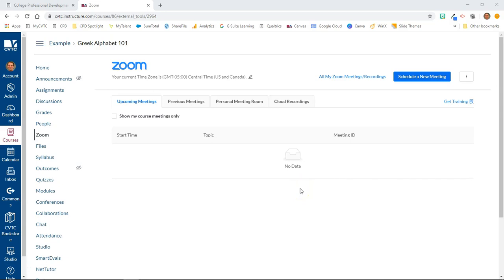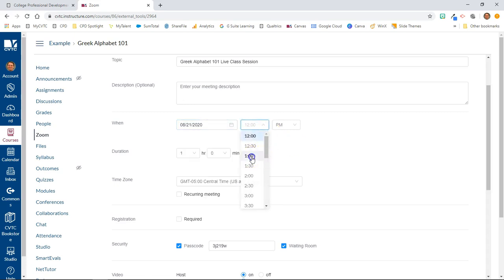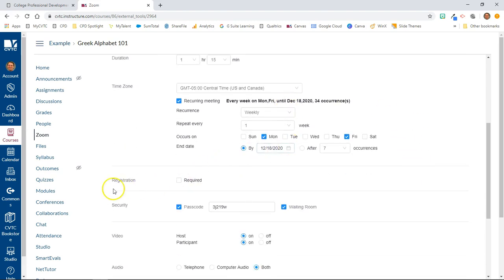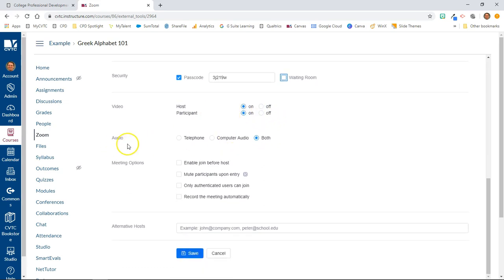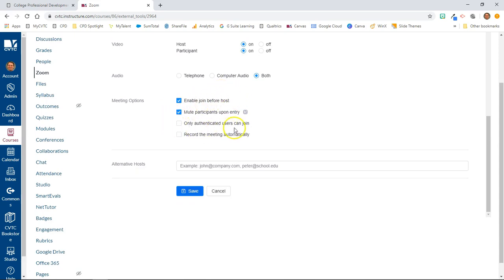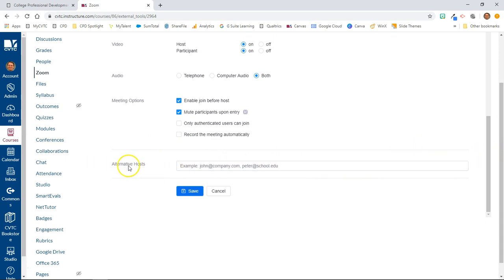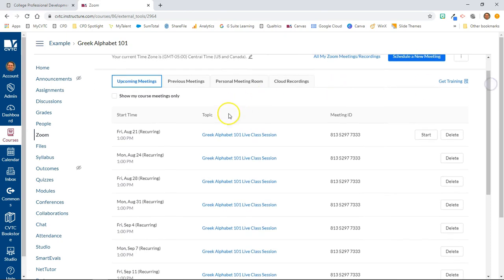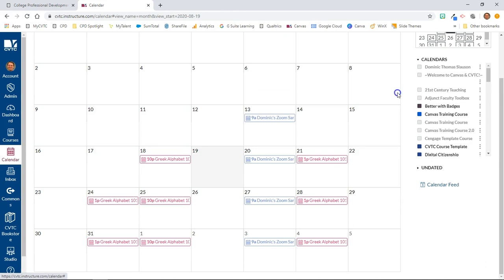How to Schedule a Zoom Meeting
A quick tutorial on how to use the Zoom LTI in Canvas to schedule a meeting.